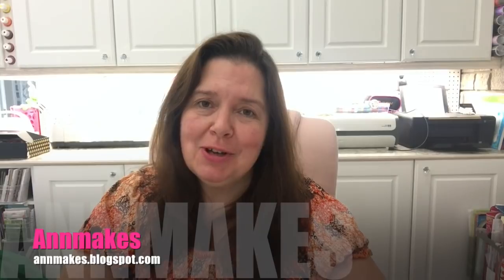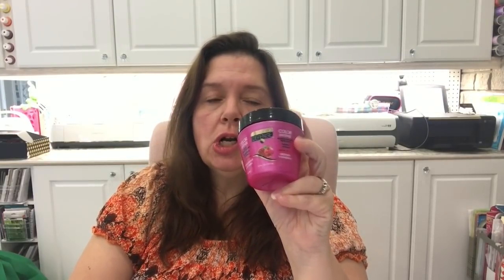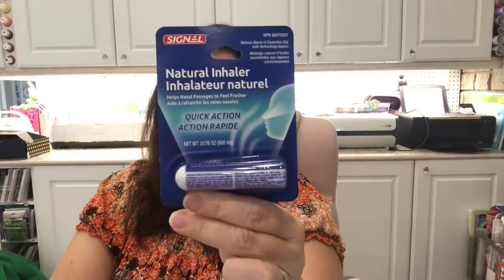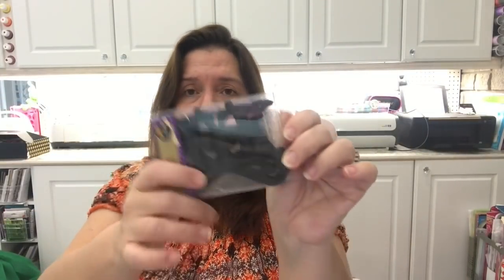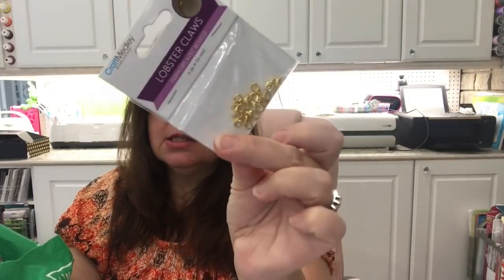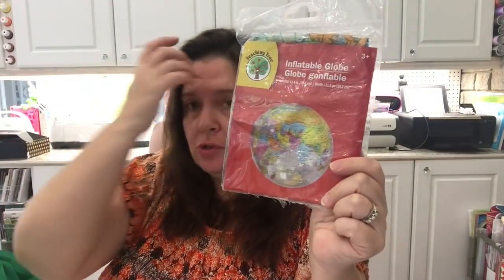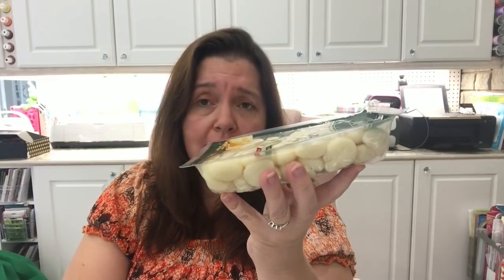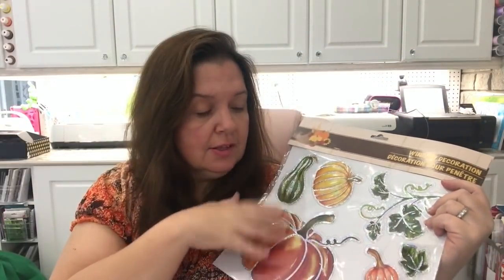Dollar Tree Haul August 2 of 2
Household goodies and a few Halloween decor items in this haul from a Canadian Dollar Tree.